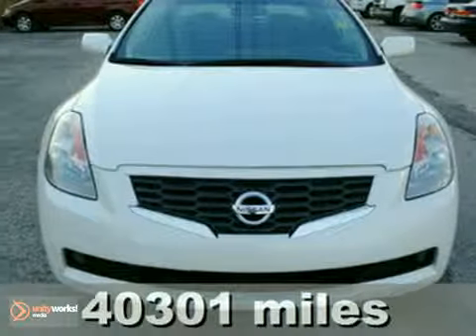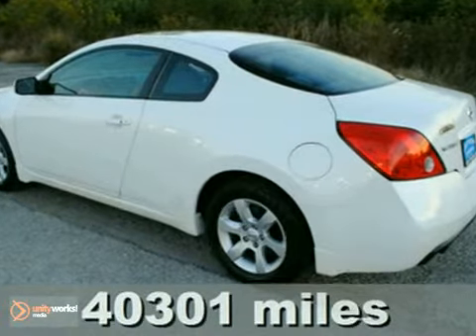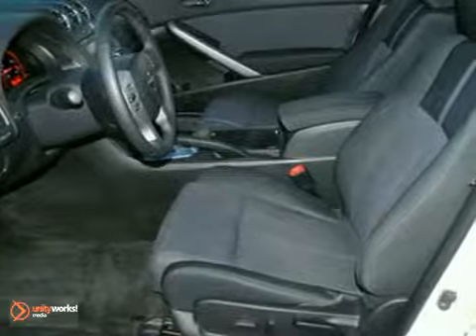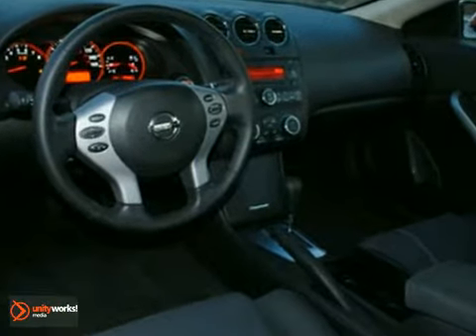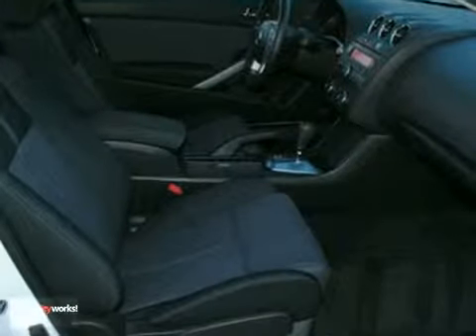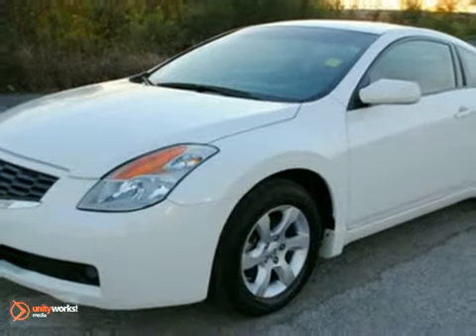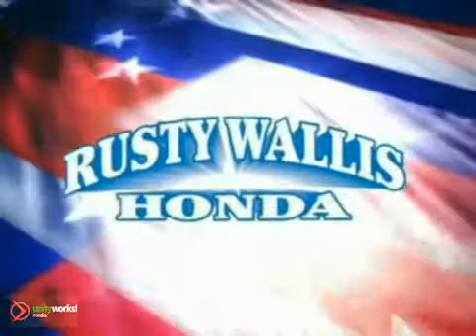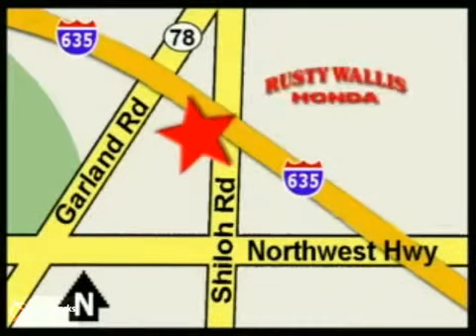2008 Nissan Altima H1818 in Dallas Fort Worth, TX video - SOLD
SOLD - If you are looking for real value on a great used car, Rusty Wallis Honda invites you to come in and test drive this 2008 Nissan Altima, stock# H1818. We are conveniently located near Dallas Fort Worth, TX and known for our great selection, reliability and quality. Come take a look at this 2008 Nissan Altima today.

12277 Shiloh Road
Dallas Fort Worth TX, video

So clean, it looks just like it rolled off the showroom floor. Drive this car anywhere! Safe and Reliable! Is there a doctor nearby? Runs so smoothly, you may need to borrow a stethoscope. Pack up your clubs AND your buddy's clubs too! Plenty of cargo room for anything you want to take! Garage kept, Grandma driven, baby-doll, cream puff. New rubber all around! If I had to give you a feeling about the interior with short phrase...I would say...Suave...Rico Suave!